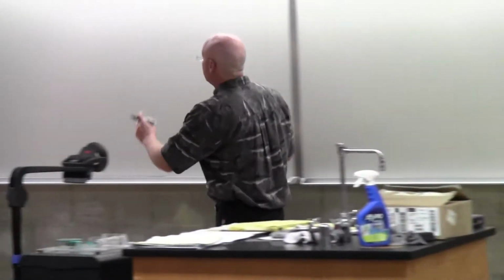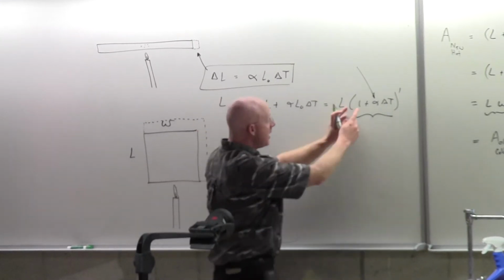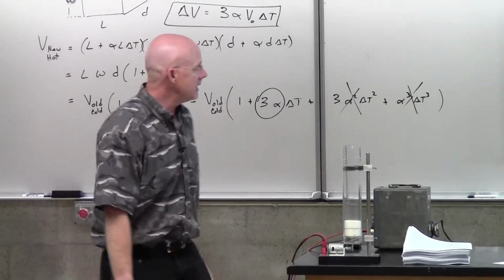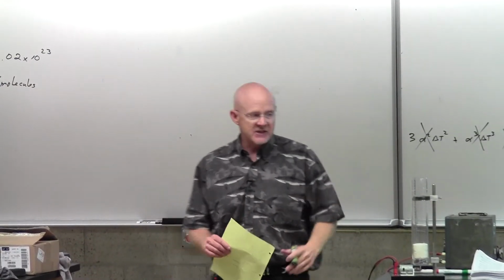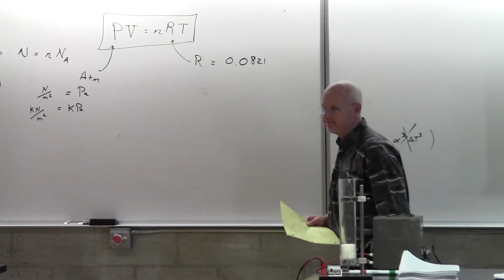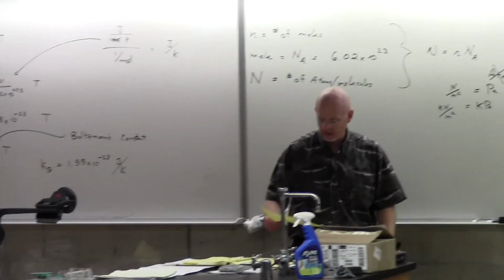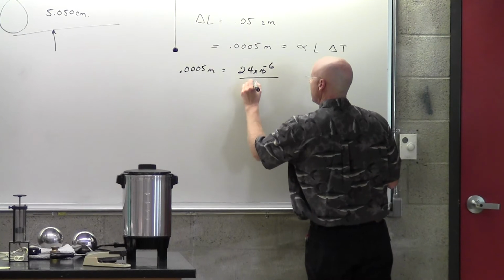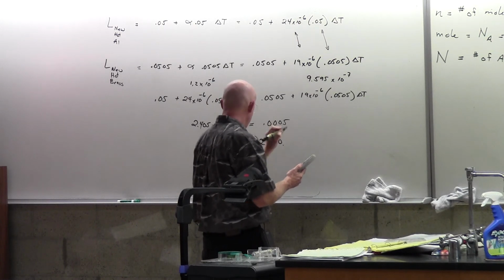Thermal Expansion and the Ideal Gas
Dr Mike Young covers thermal expansion in solids liquids and gasses.